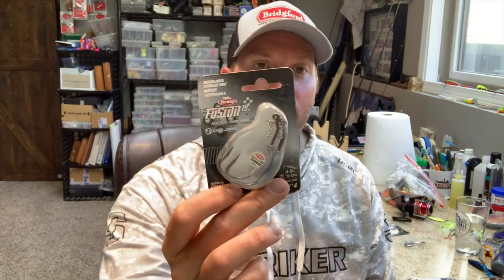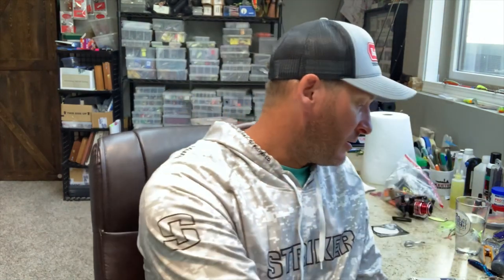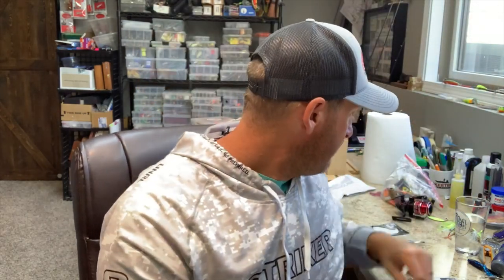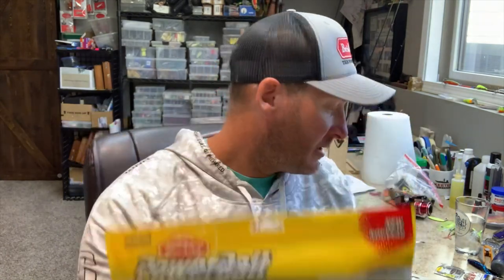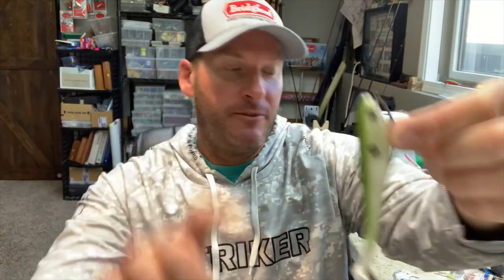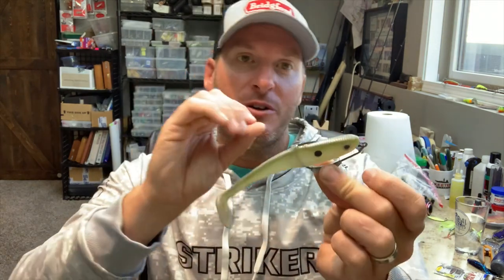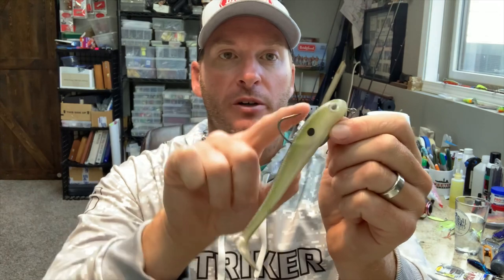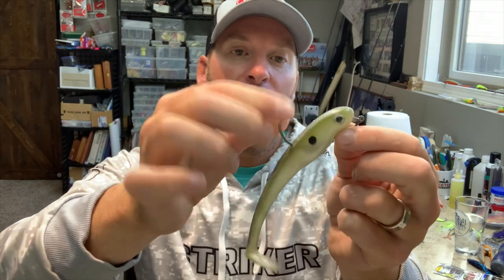Selecting the Perfect Swimbait Hook!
In this video I’ll answer a subscriber question about how to choose the right swimbait hook size.

1) Purchase tackle through this link from The Reel Shot:
2) Share my videos on your social media platforms!
4) If you enjoy the content and want to see more of it.  Consider donating to the channel to show your support for future video creation.  Very much appreciated!

LINKS TO TACKLE IN THIS VIDEO:
1) Berkley Hollow Belly Swimbait -